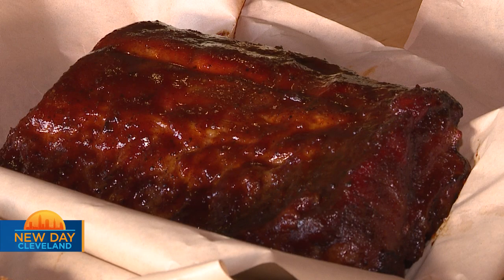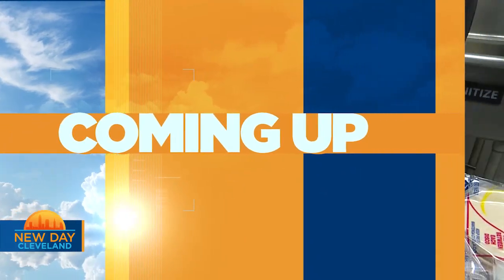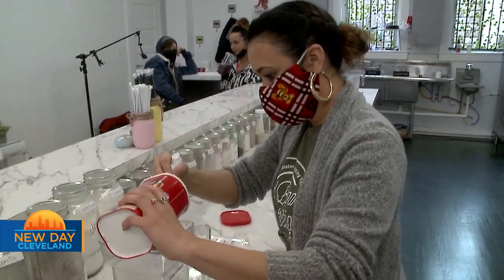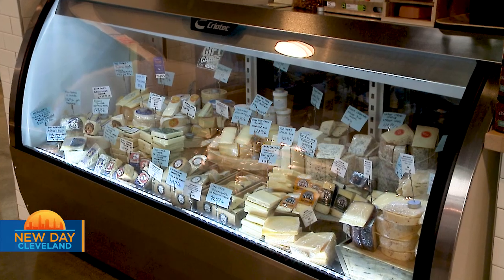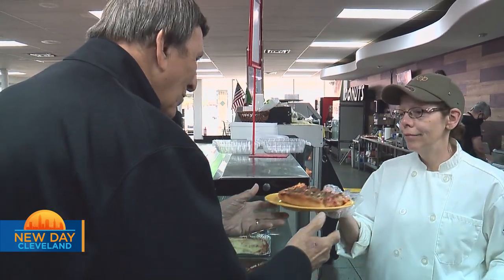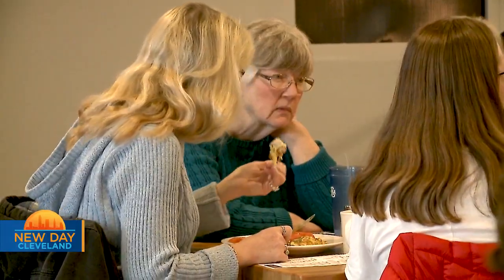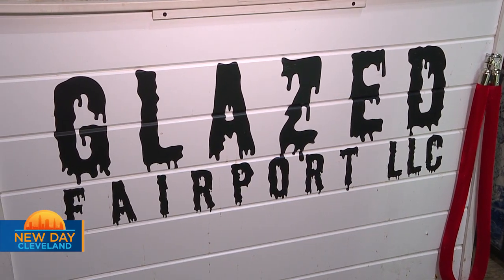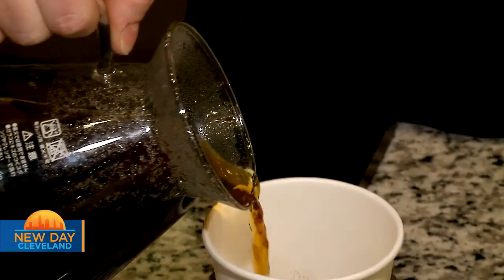Grab and Go Road Trip